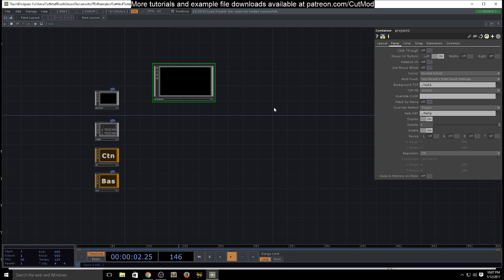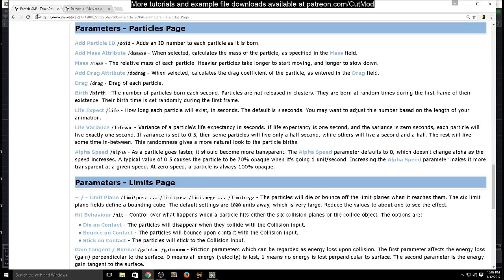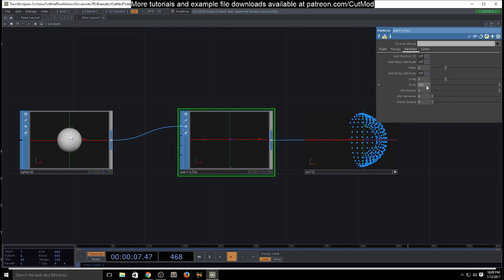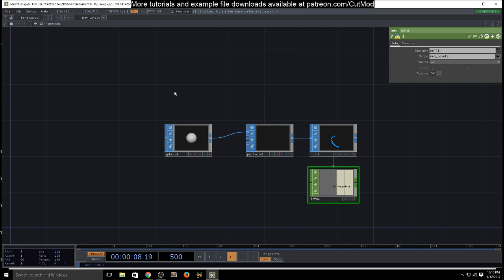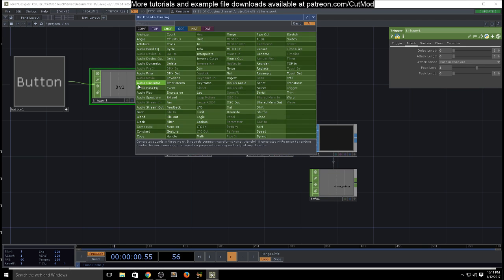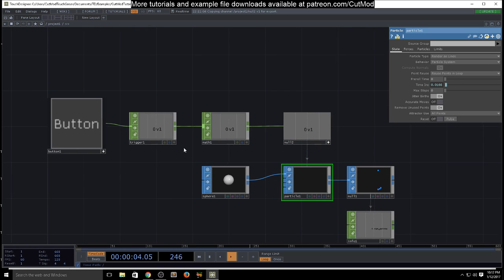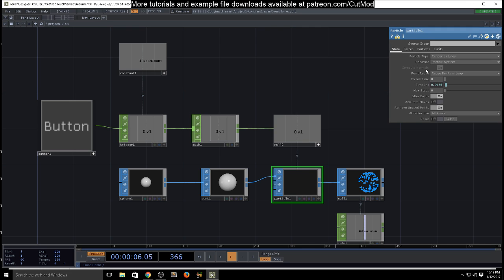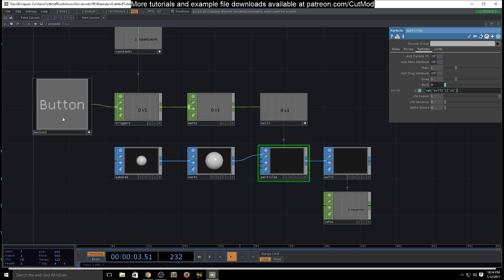TouchDesigner Particle Spawn Trigger Tutorial